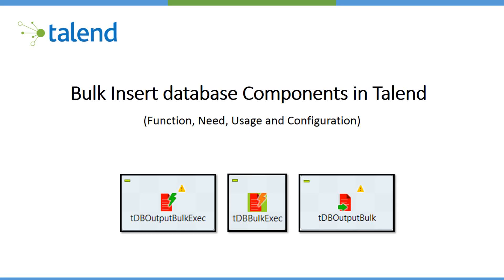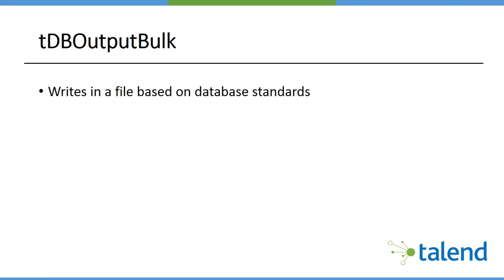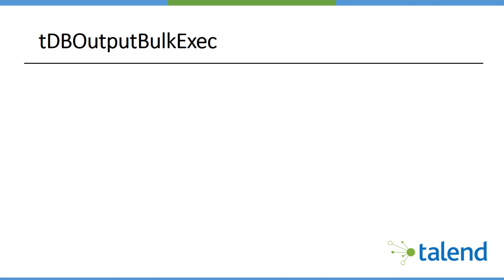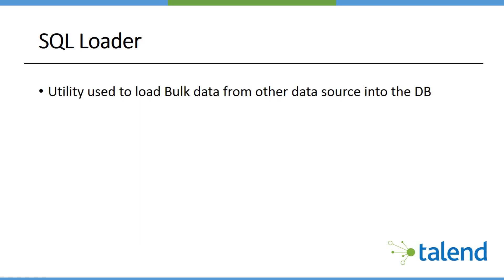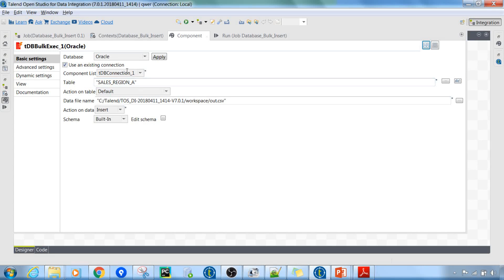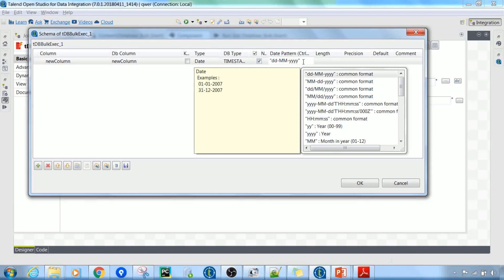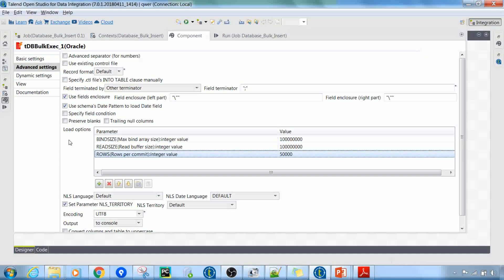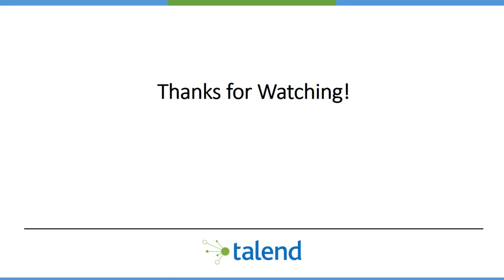Database Bulk Insert Components in Talend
This video describes the functionality and usage of tDBBulkExec, tDBOutputBulkExec & tDBOutputBulk component, which are used for Inserting data in Bulk in the database through Talend. These components improve gains in data insertion. It also demonstrates how each of these components can be configured.